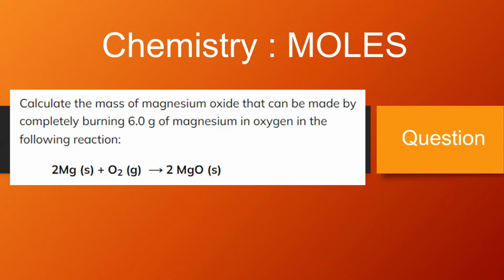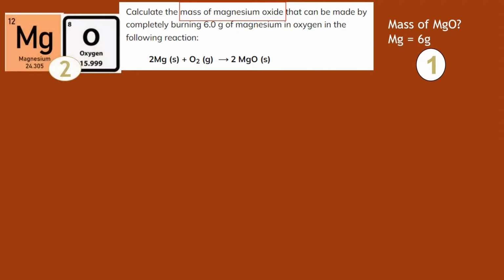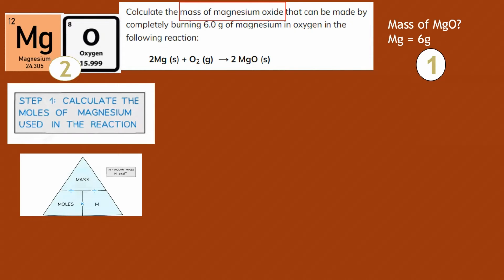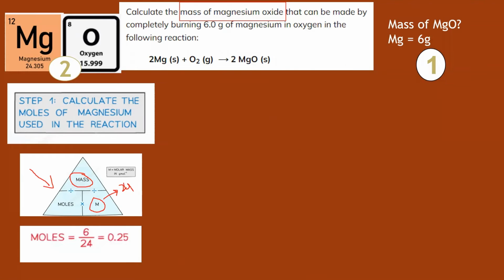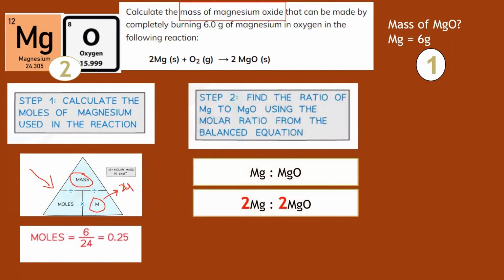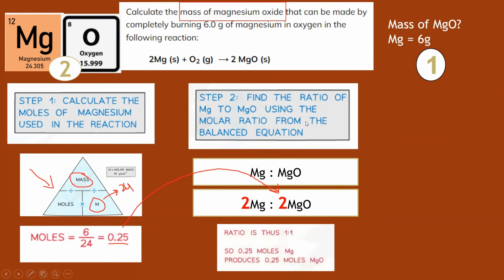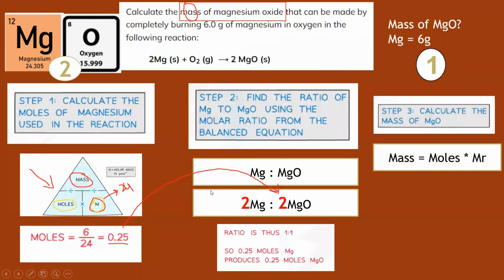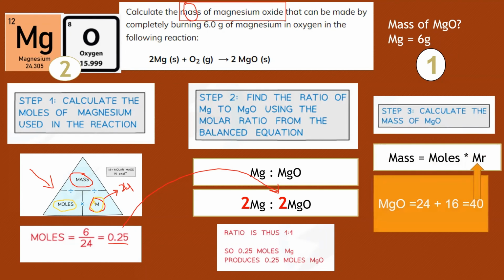Chemistry Practice Question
GCSE Spectrum is a one-of-a-kind online tutoring service especially created for students.
Moles are one of the most important topics of Chemistry. Many of the questions asked from you in exams will be related to this subject, so it's important to have a good understanding of it. We've created this video to help you to learn Moles and how to approach questions on it, then this video is for you.